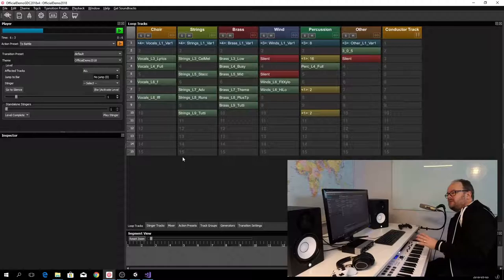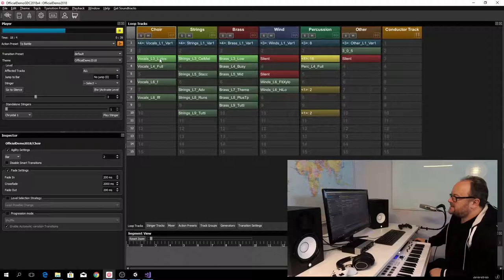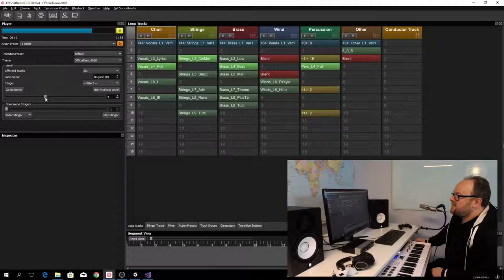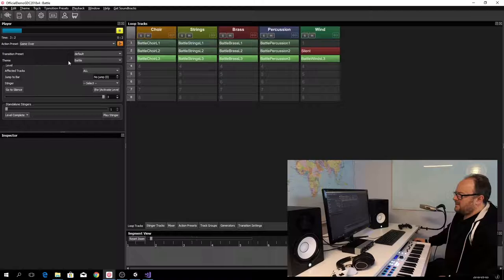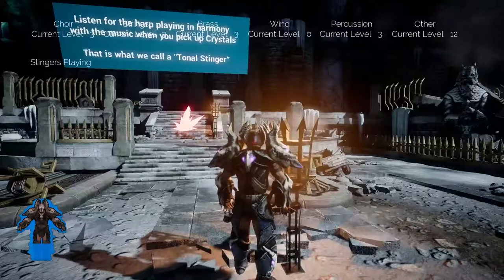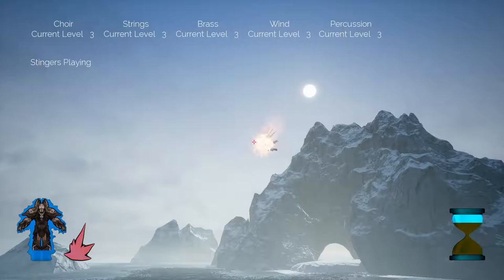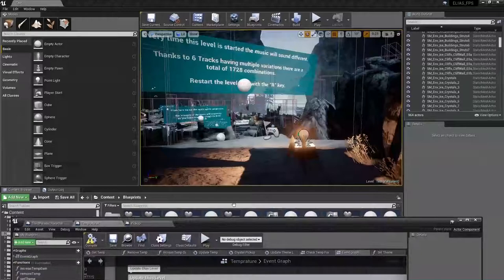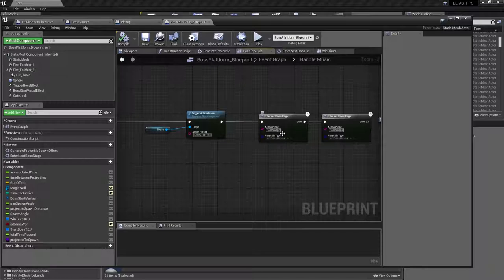Elias Vlog - Elias Unreal Demo Complete Walkthrough